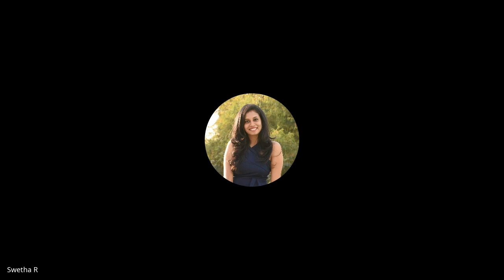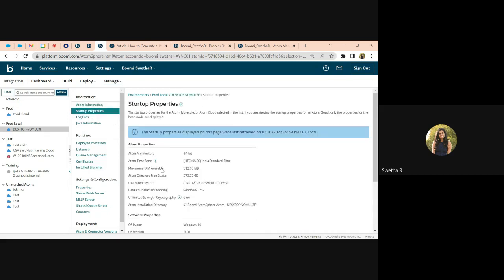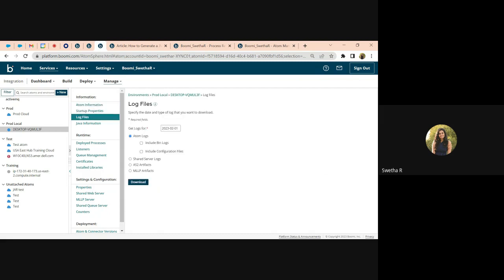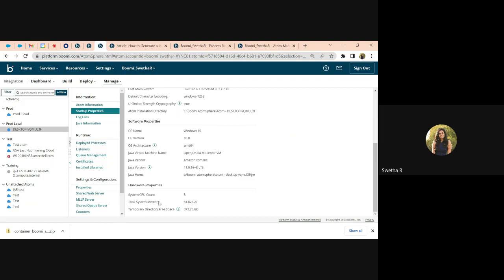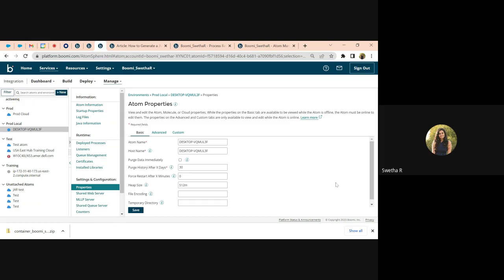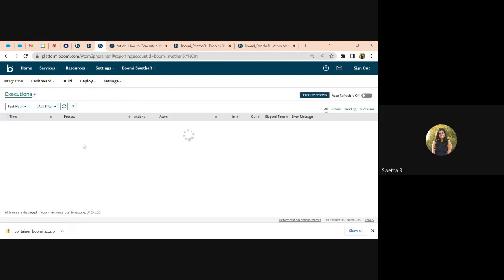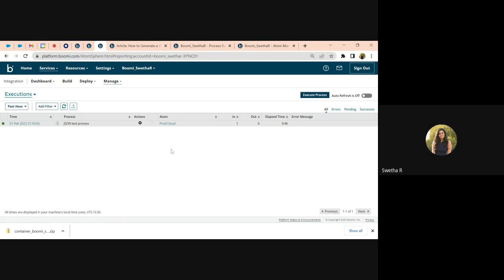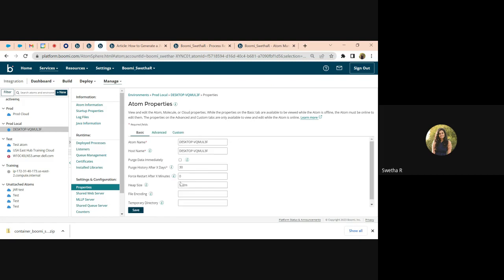Troubleshooting Techniques for Performance on Boomi Atoms and Molecules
How to troubleshoot common issues we see with Boomi Atoms and Molecules.